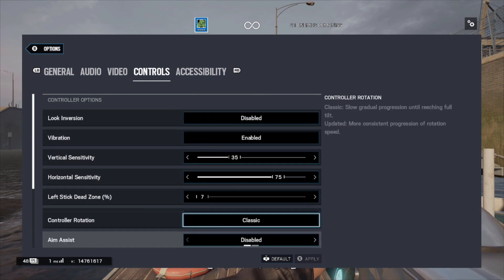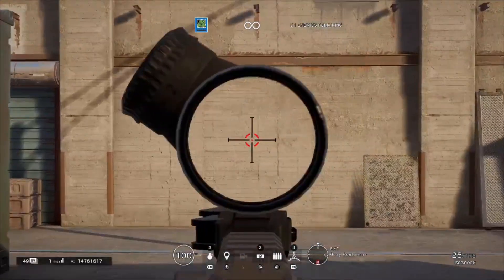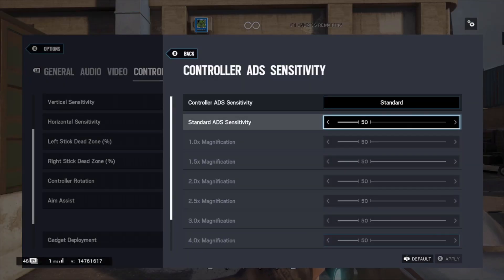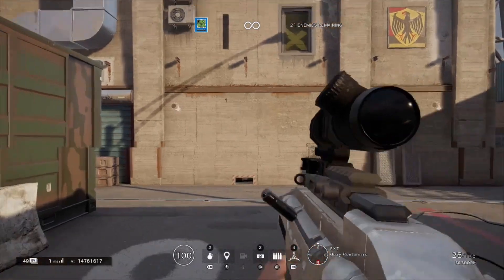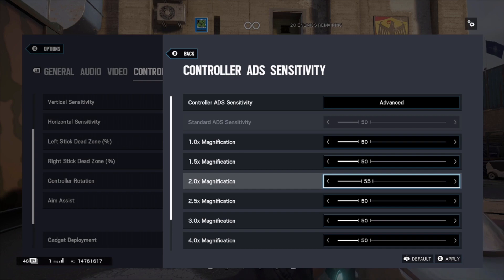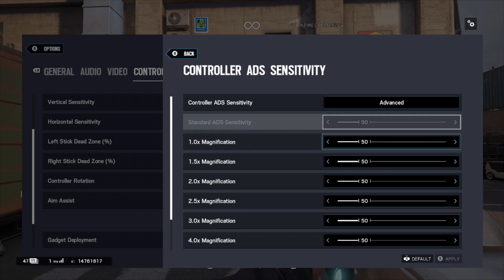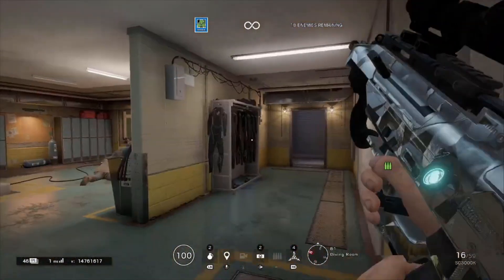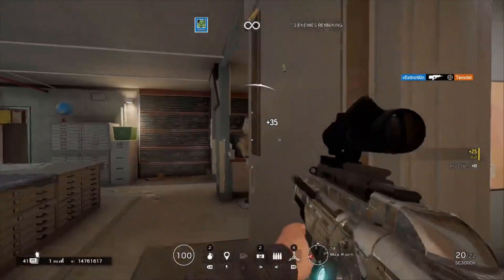How To Find YOUR BEST Sensitivity In Operation Shadow Legacy - Rainbow Six Siege